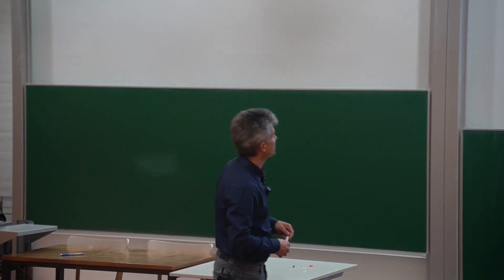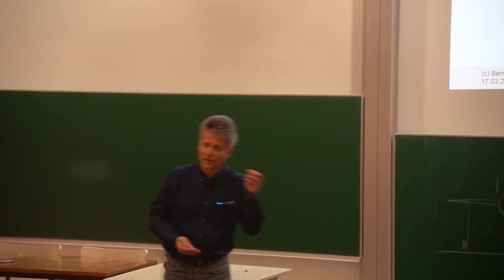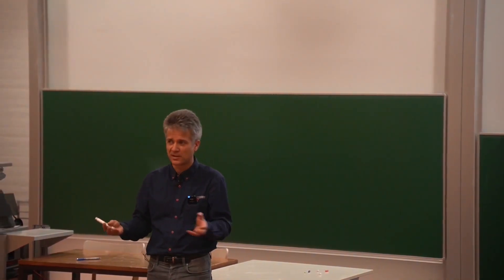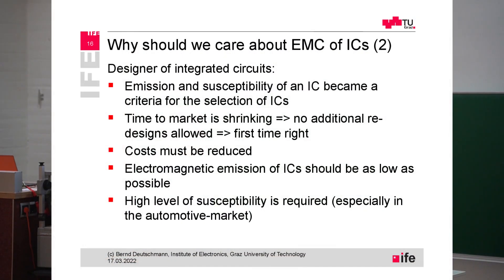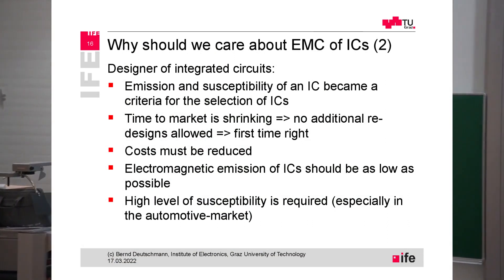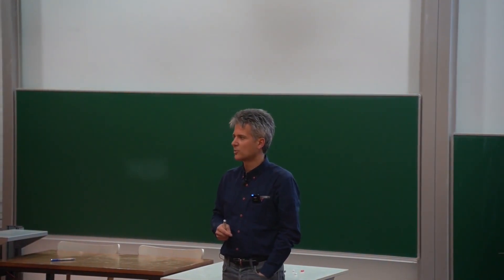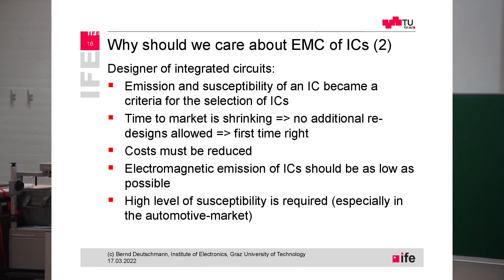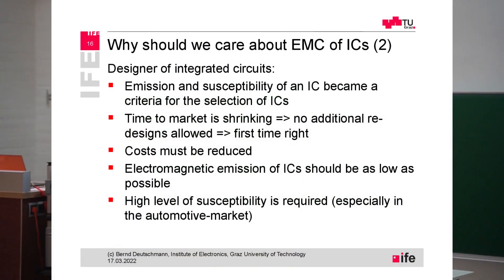Why care about Electromagnetic Compatibility of Integrated Circuits?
Bernd Deutschmann
439.210 Electromagnetic Compatibility of ICs

00:00 External Components
00:45 Decoupling Capacitor Integration
01:00 Shielding
01:20 PCB Layers
01:55 Increasing Product Failure
02:20 Emission of ICs
03:00 Choosing Robust ICs
03:45 Avoid Redesign
04:17 High-Side Switch
06:07 Robustness of High-Side Switches
06:37 Injecting RF Interferences
07:22 Smart Power Device Check
08:00 Accidents due to RF Interferences or ESD